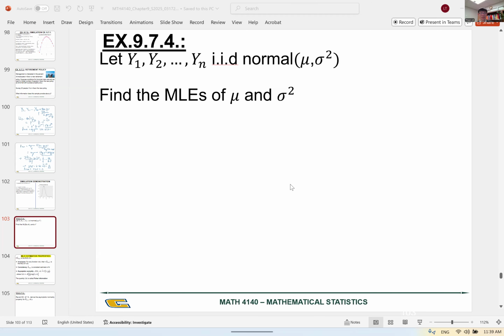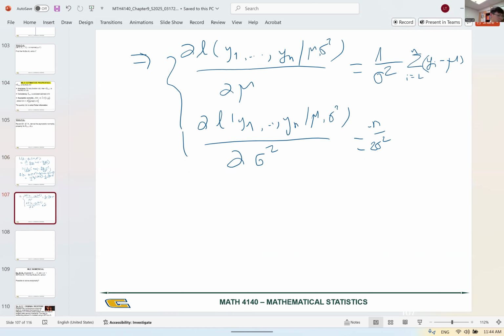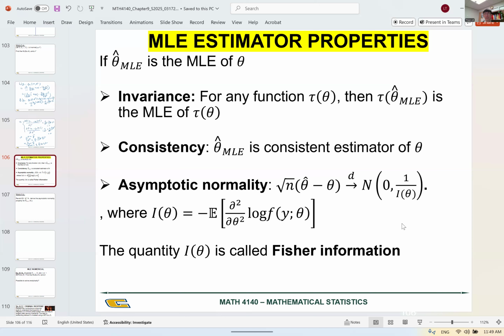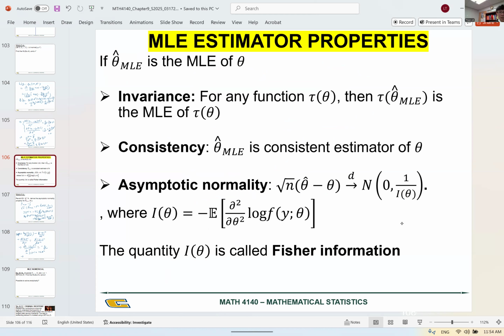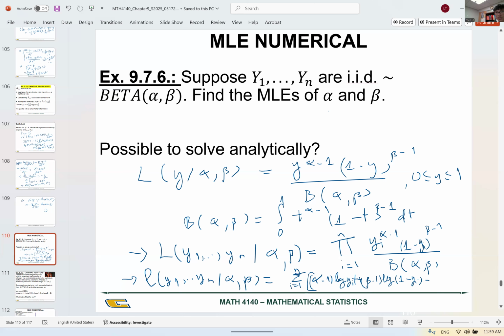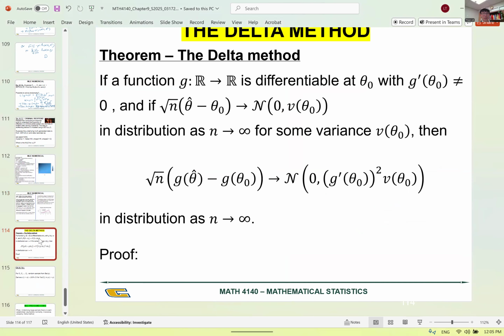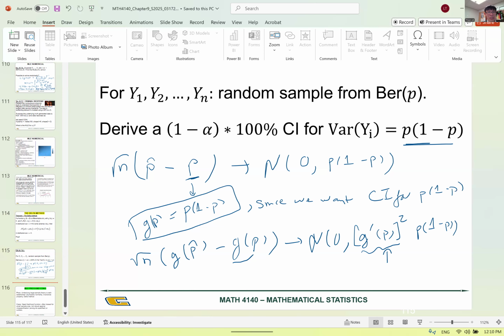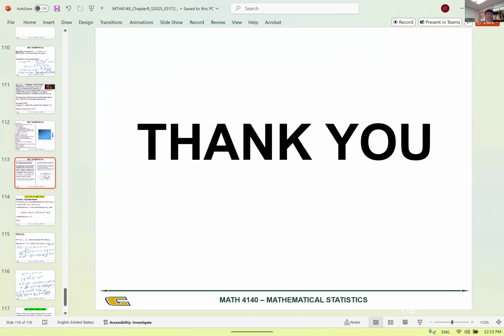Maximum Likelihood Estimator 2